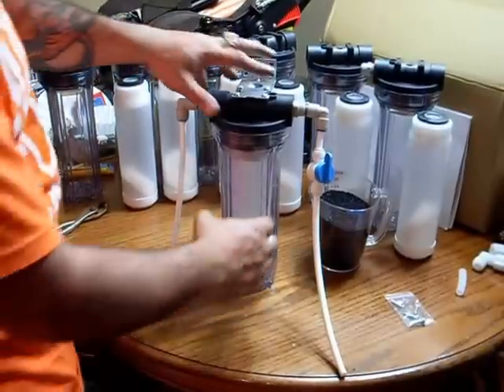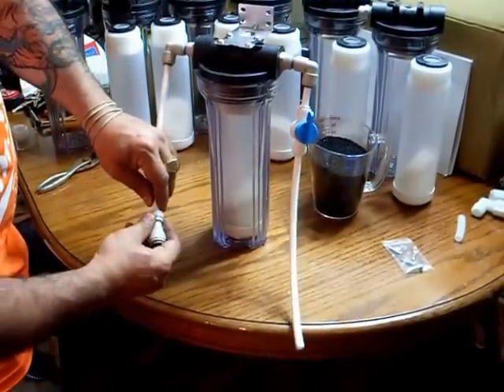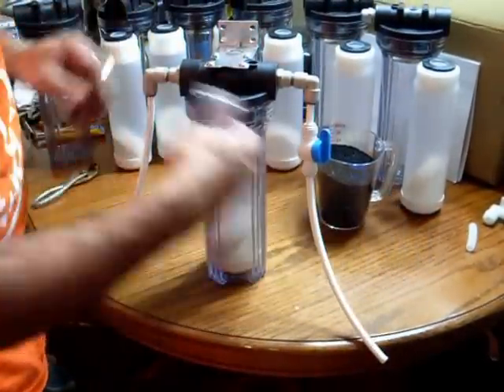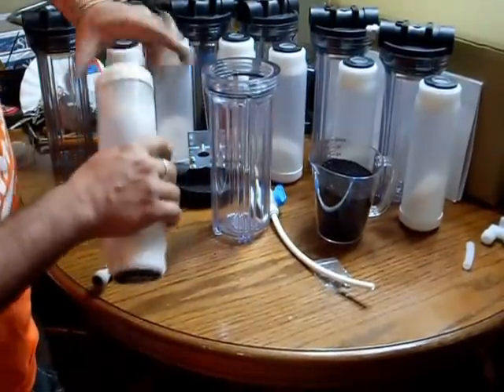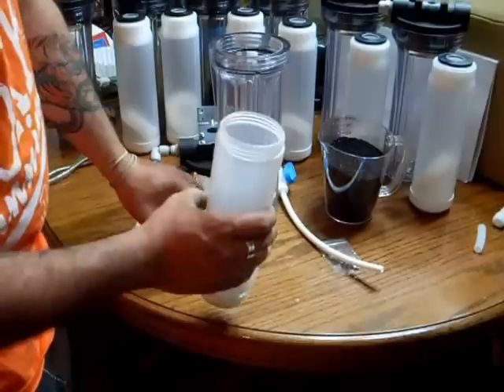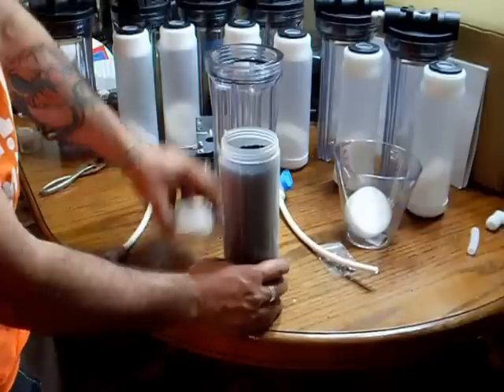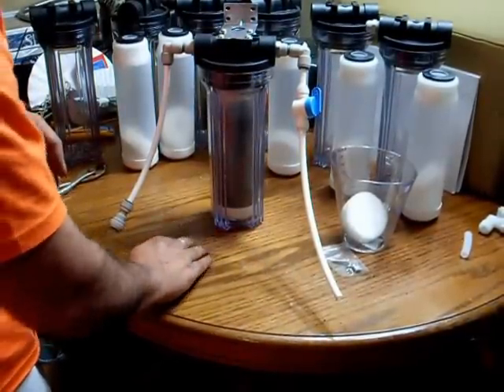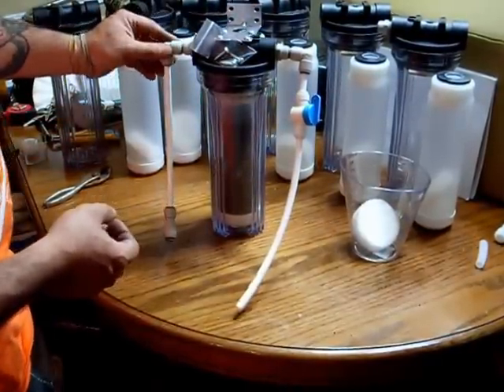ROX1.3 & HC GFO REACTOR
An overview on the media rector that is best suted for HC GFO and ROX1.3 Activated Carbon